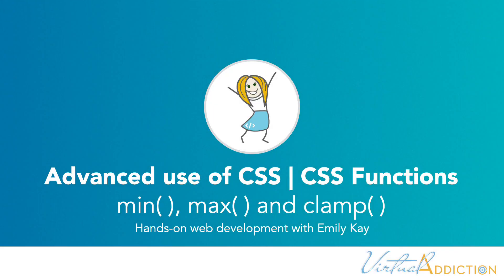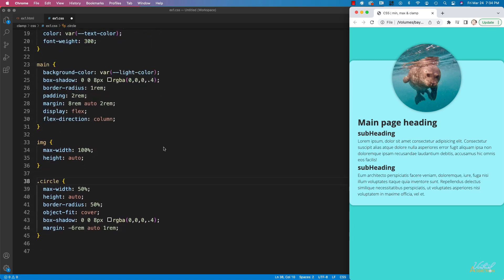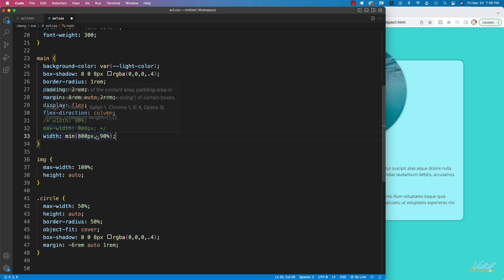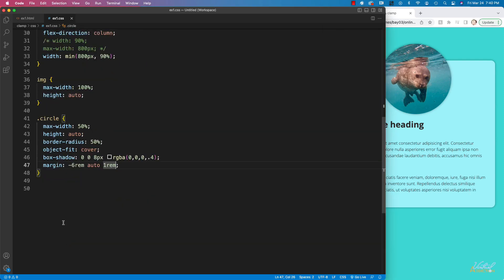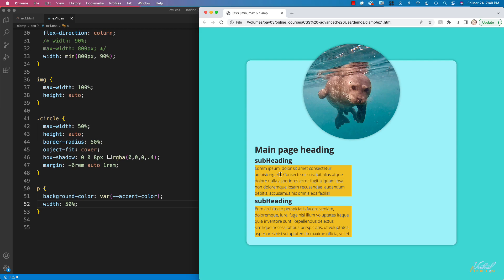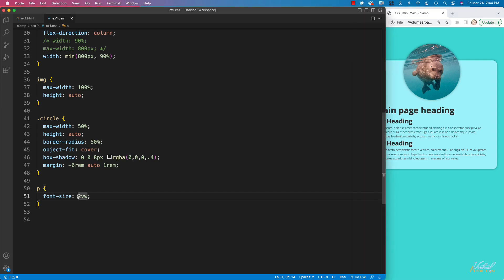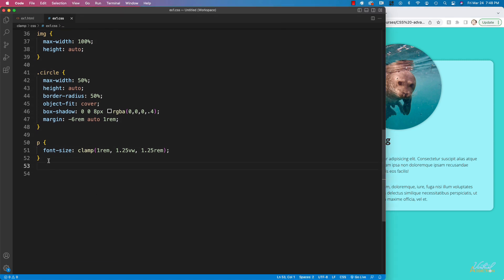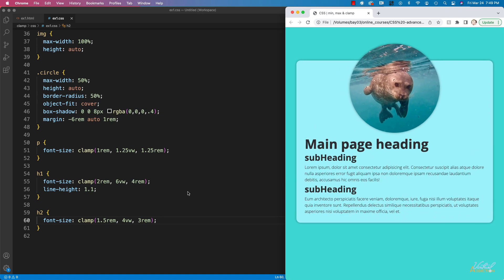Advanced CSS | Understanding CSS min( ), max( ), and clamp( )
The video showcases the powerful CSS functions min(), max() and clamp() and how they can be used to create responsive and dynamic web layouts. The video starts by explaining the syntax and basic usage of these functions and then goes on to provide real-world examples of how they can be applied in different scenarios. I demonstrate how min() can be used to set a minimum size for an element, max() can be used to set a maximum size, and clamp() can be used to set a range of values for a property. We will be looking at how we can use clamp to create responsiveness typography.
The video also covers some common pitfalls and best practices when using these functions. Overall, it's a great resource for web developers who want to level up their CSS skills and create more flexible and adaptable designs.